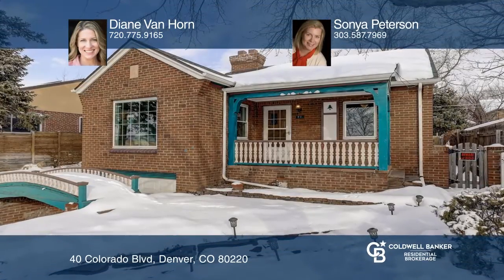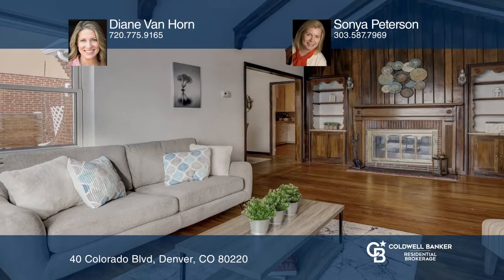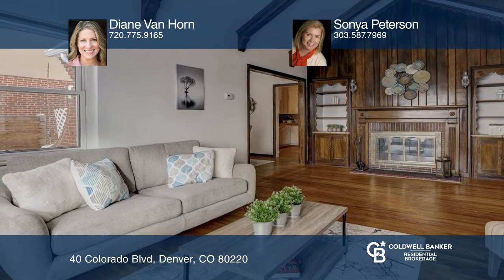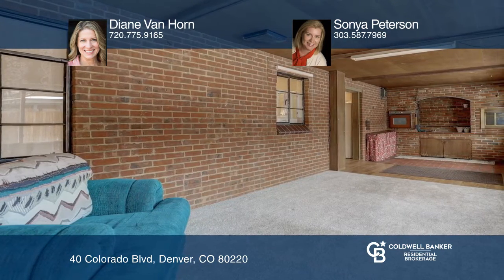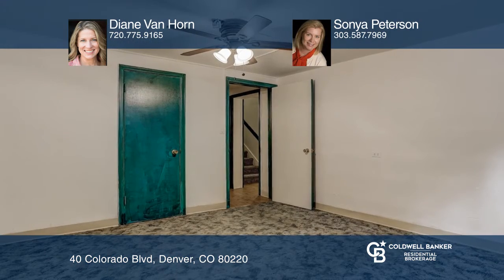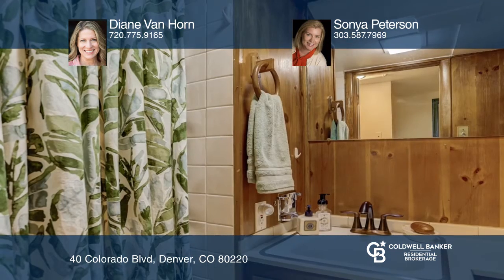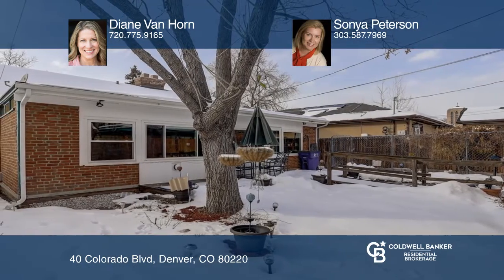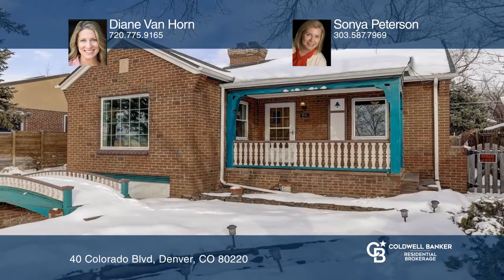Diane Van Horn presents 40 Colorado Blvd Denver, CO | ColdwellBankerHomes.com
40 Colorado Blvd, Denver, CO

Charming bungalow in the heart of the city! Enter this adorable home and you will be delighted by the original touches. Lovingly maintained with new roof, gutters, siding and windows. The foyer invites you into the bright living room with high vaulted ceilings, original wood beams and built-ins surr